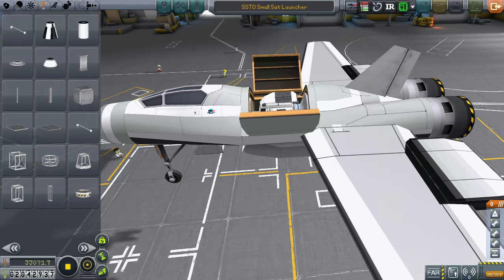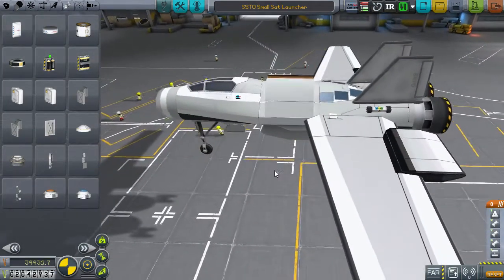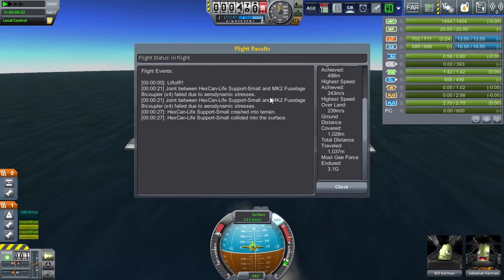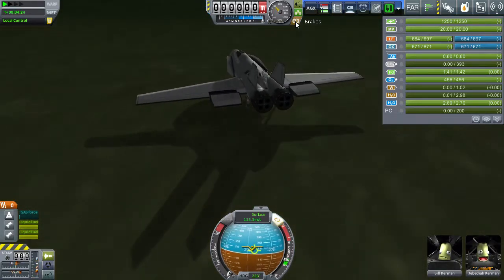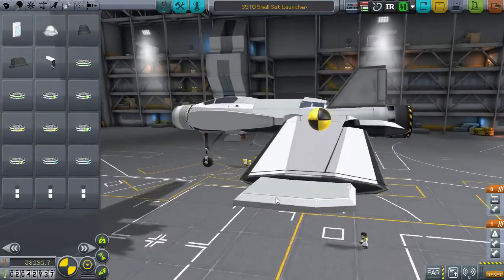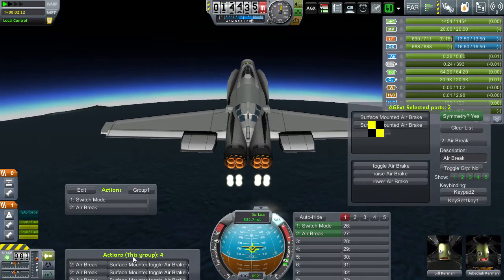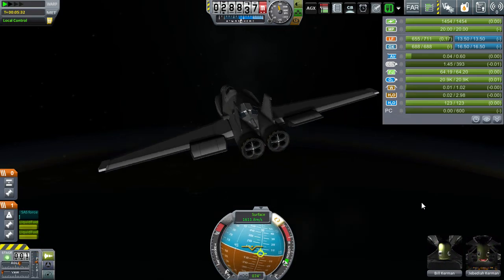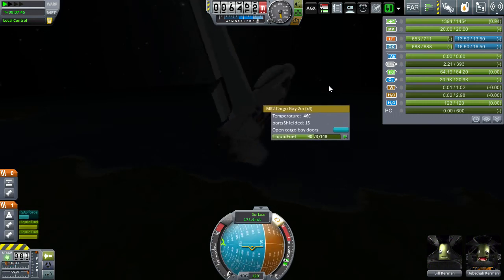Kerbal Space Program - Space Plane Satellite Delivery (3) Breakups!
Sep 13th Still working the kinks out of my satellite delivery space plane. It's going catastrophically well! LOL!

Mod List:
Action Groups Extended 113f
Auto Asparagus v0.6
B9 Aerospace R5.1
Contracts Window v1.2
Crew Manifest v0.5.8.0
Custom Biomes 1.6.6
Cvod's Tech Tree V0.2.9
Deadly Re-entry V5.2
Deployable Airbags v0.4.0
Distant Object v1.3.1
DMagic Orbital Science V0.8.5
ExpPack 0.1.1
Ferram Aerospace Research v0.14.1.1 (FAR)
Fine Print v0.58b
Kerbonite Plus v0.1.1
KAS 0.4.8
Kerbal Alarm Clock v2.7.8.2
KSP Alternate Resource Panel v2.5.1.0
Select Root
KW Rocketry v2.6c
Landing Height
Infernal Robotics
MKS v0.20.8
Probe Control Room v1.0-beta8a
Procedural Fairings v3.09
Raster Prop Monitor v0.18.2
Real Chute Parachute Systems v1.2.4
Remote Tech v1.4.1-RC1
SCANsat v6.1
MK2 Cockpit v1.0.24
Tac Life Support v0.9.0.6-prerelease
Toolbar v1.7.6
TreeLoader v1.1.5
TweakScale v1.43
Vessel Viewer